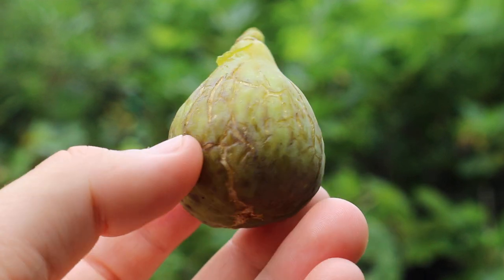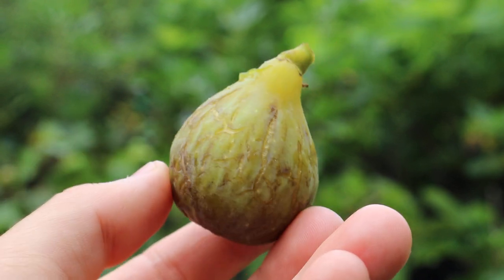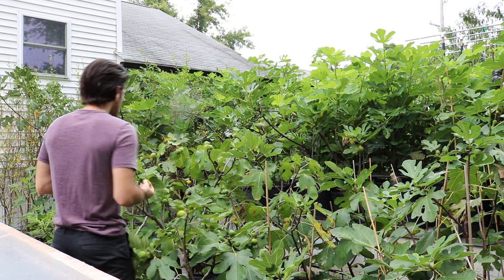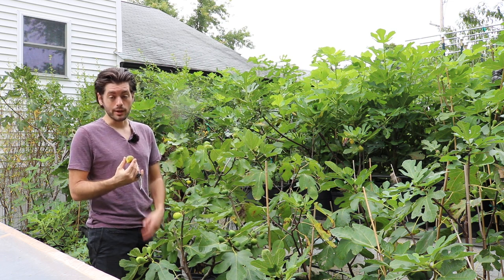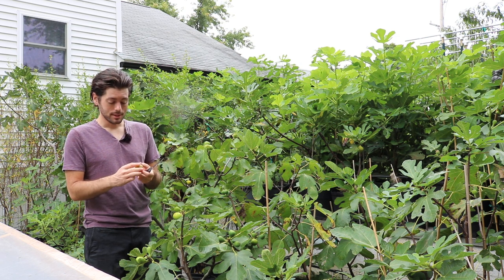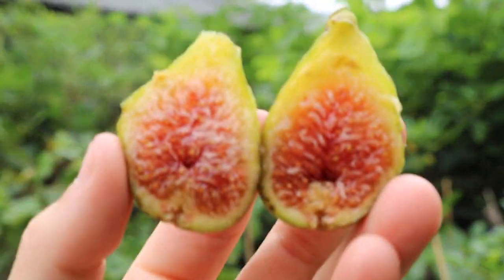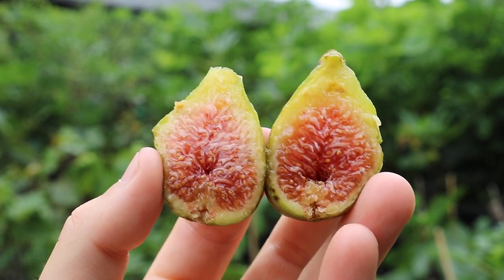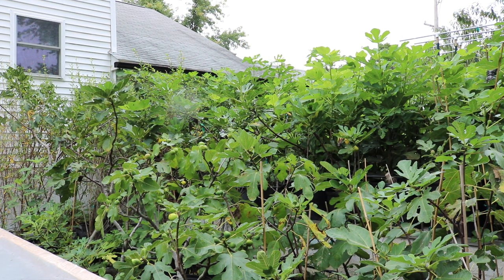Sucrette Fig - Made it Through Hurricane Ida!